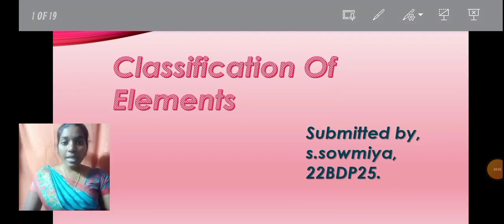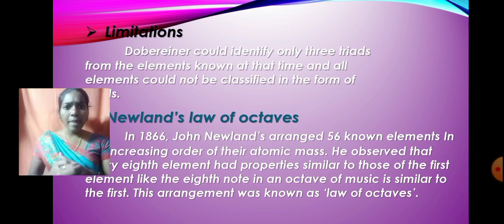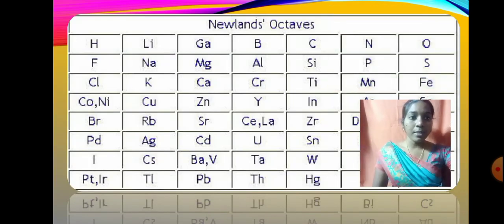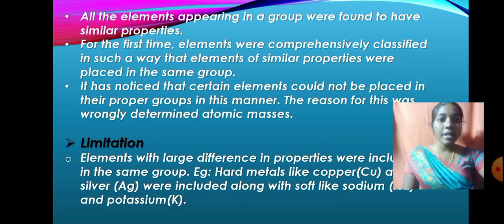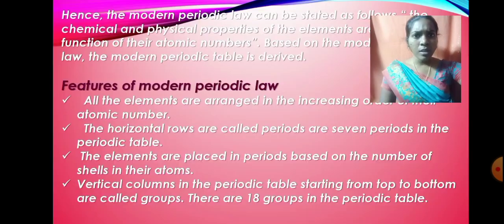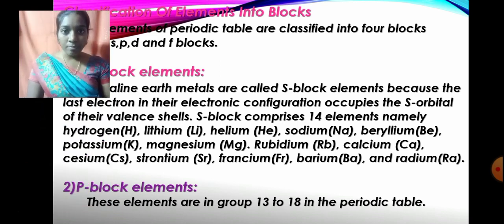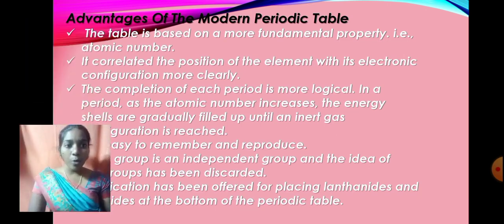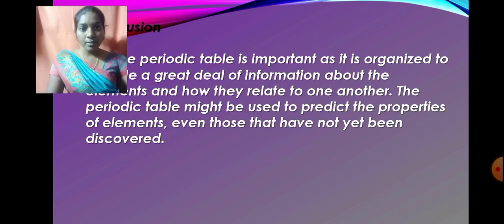CLASSIFICATION OF ELEMENTS